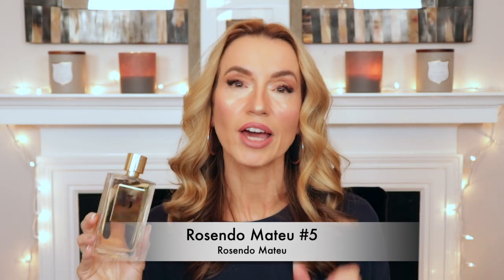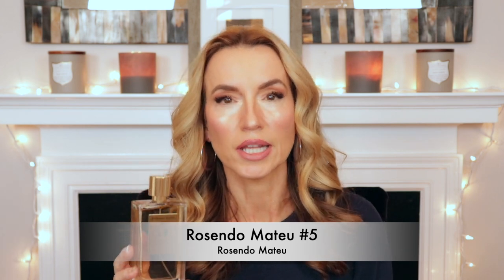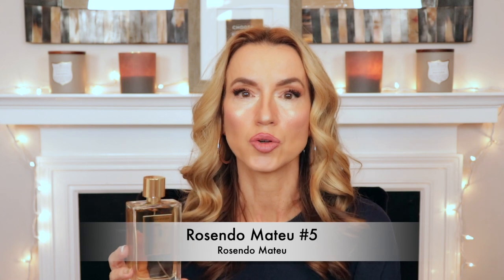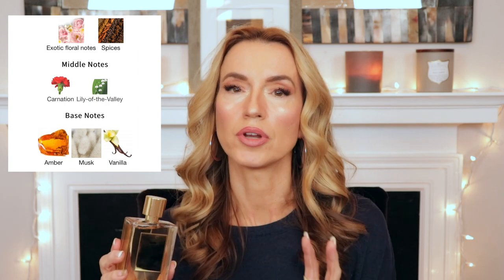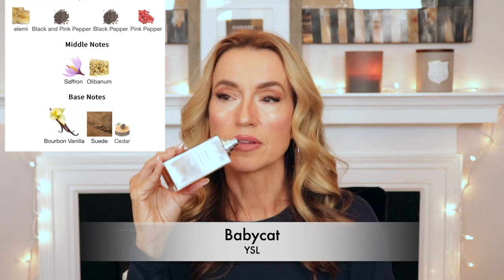Quick Side by Side Comparison of YSL Babycat and Rosendo Mateu #5 | Do I Have A Favorite?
I have received a TON of DM's regarding these two fragrances; specifically their similarities and differences. I decided to do a quick "rapid fire" video on what I feel their main differences are.

I don't typically do these short, more focused videos but this was fun and fairly easy. Let me know if you want to see more of these "this vs. that" type of video and if so. which ones would you like me to compare?

Chris

@theperfumenest (Instagram)